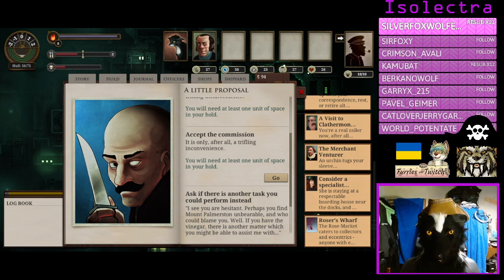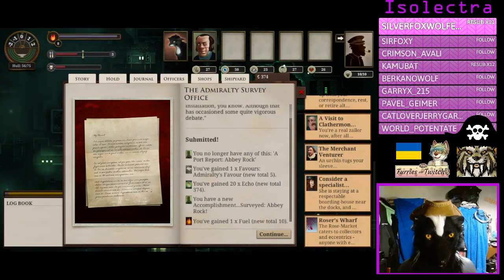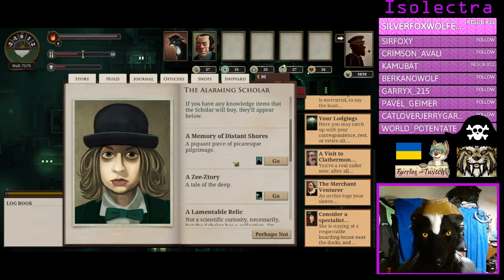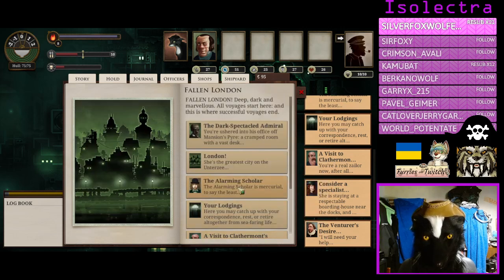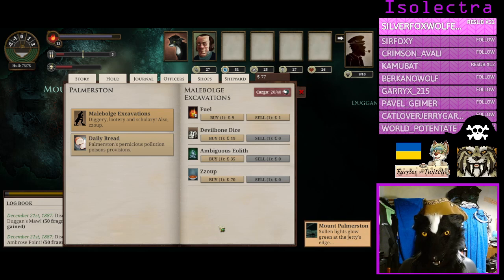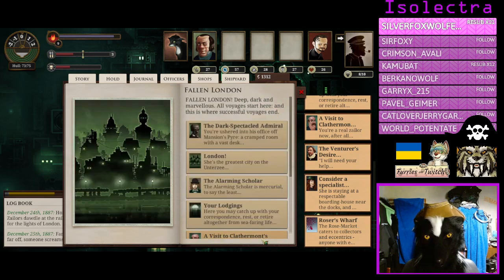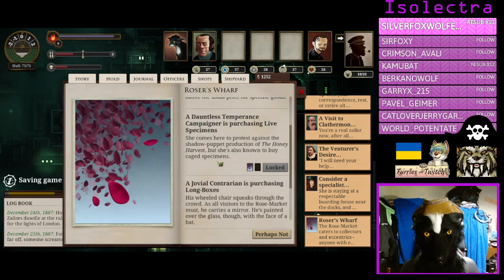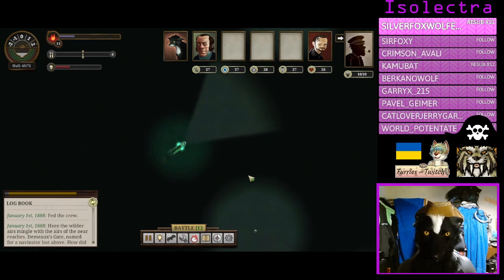Fursuit Gaming - Gothic Appreciation Month III - Sunless Sea Pt. II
And again the skunk goes out to the zee - we shortly encounter Mt. Nomad, causing quite quick exit from thereabouts. We also find to us altogether new location with postal past?!